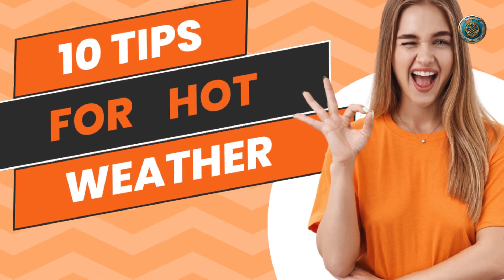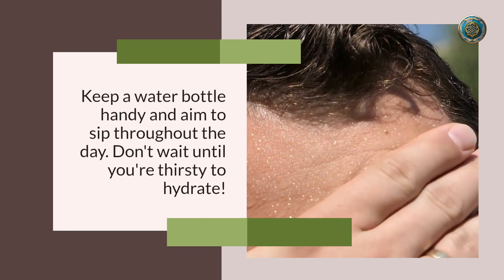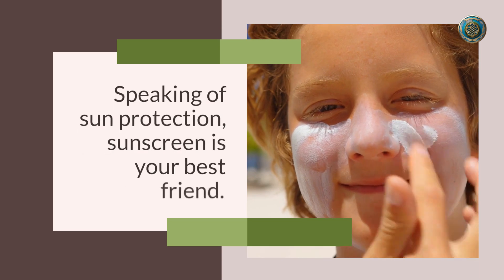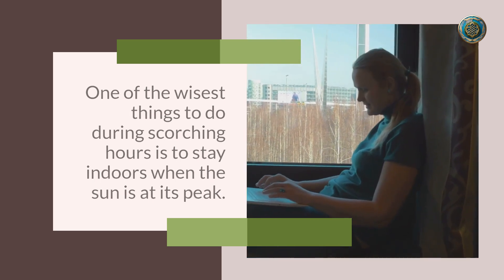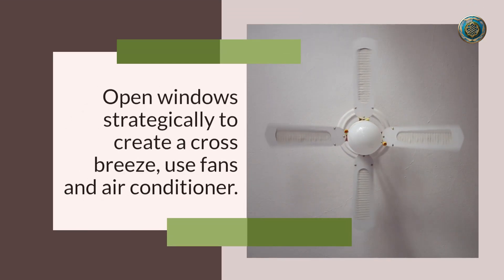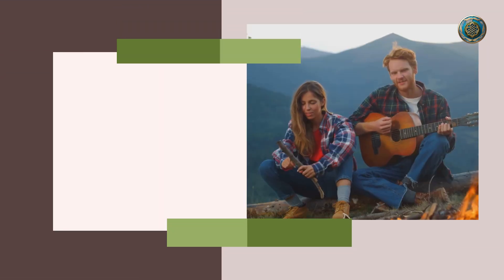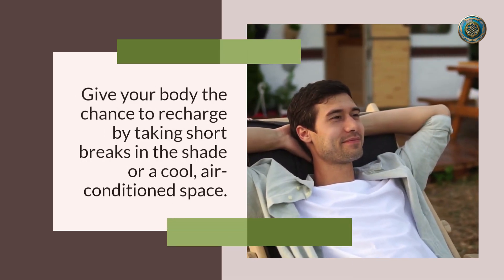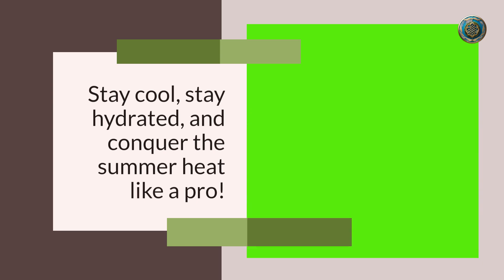Stay Cool and Beat the Heat: Essential Tips for Hot Weather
🌞 Embrace the Heat with Confidence! 🌞

Get ready to conquer the sweltering days ahead with our essential tips for staying cool in hot weather. From hydration strategies to breezy clothing and clever cooling tricks, we've got your back as the temperature rises. Discover how to beat the heat like a pro and enjoy the sunny season to the fullest.

Hit that "Like" button if you're excited to keep your cool this summer, and share these valuable tips with friends who could use a dose of hot weather wisdom. Let's beat the heat together! ☀️🌡️